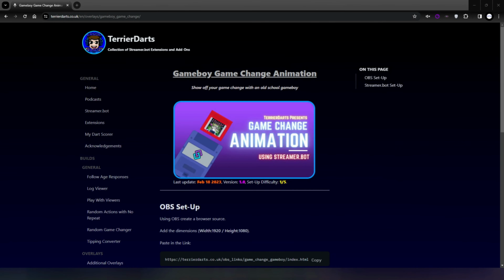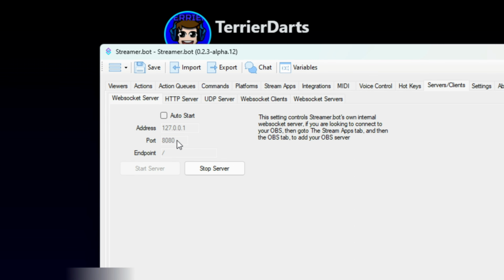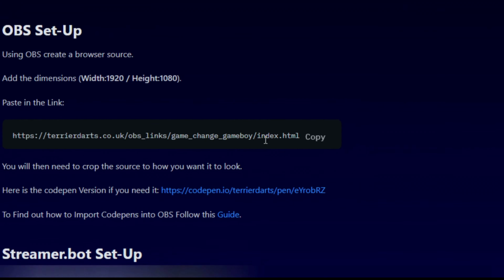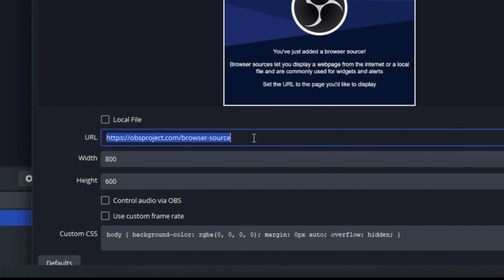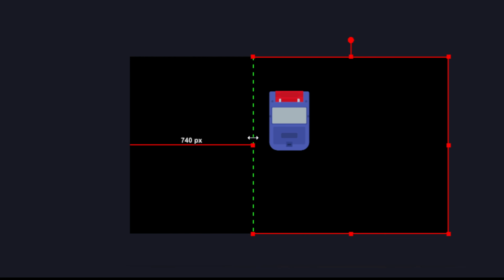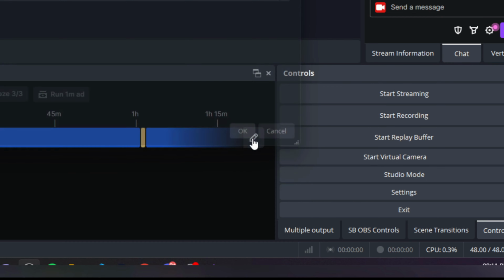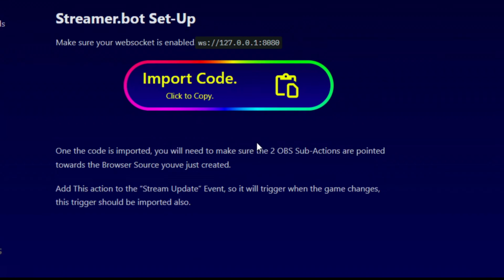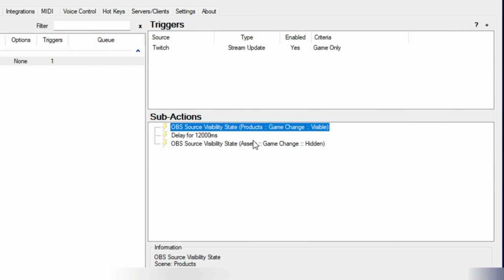Gameboy Game Change Overlay using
This effect will add a cool dynamic for when you change games!
Thank you to Nate for creating such an Awesome bot and you can support him here if you so wish.